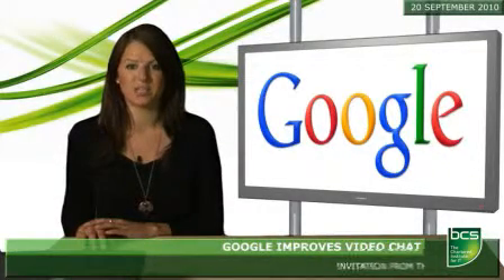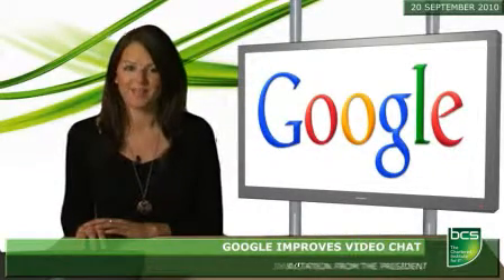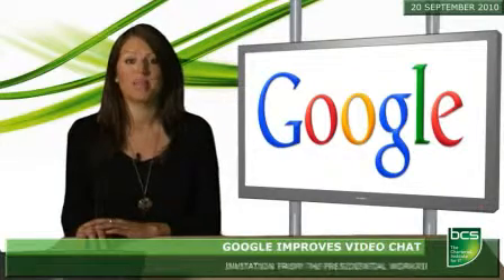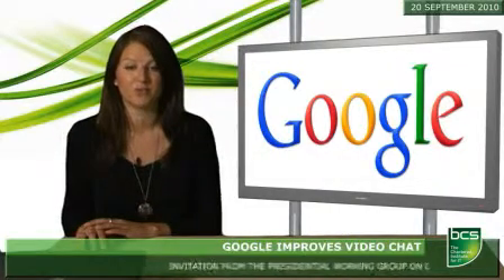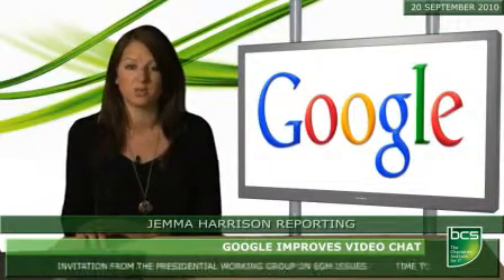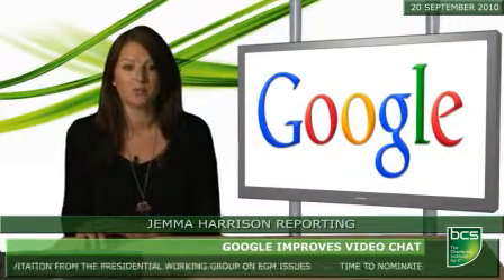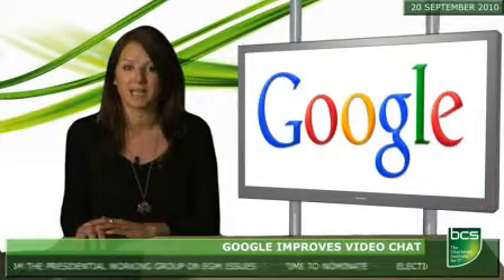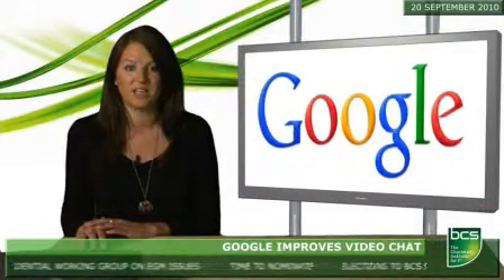Google improves video chat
Gmail video chat to be clearer with improved pixel resolution.